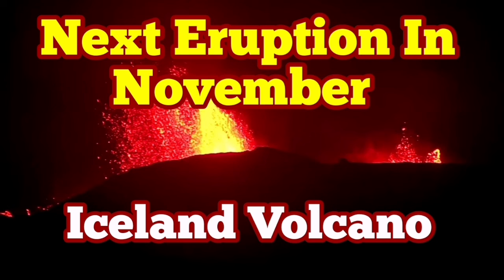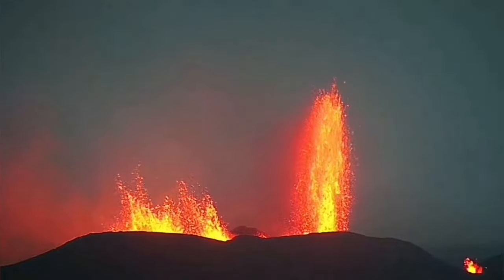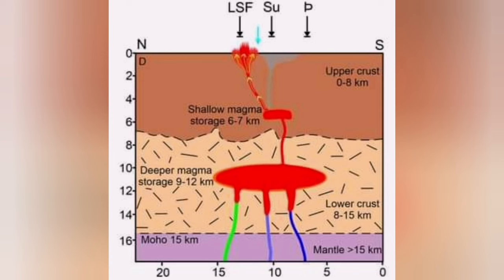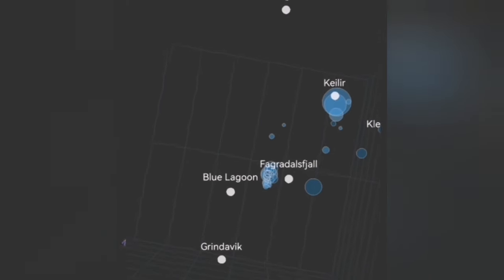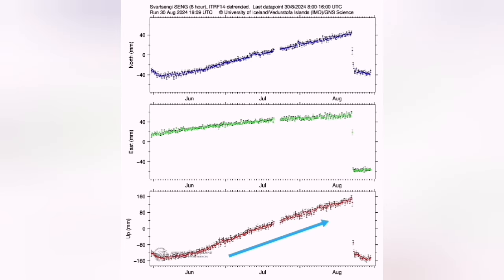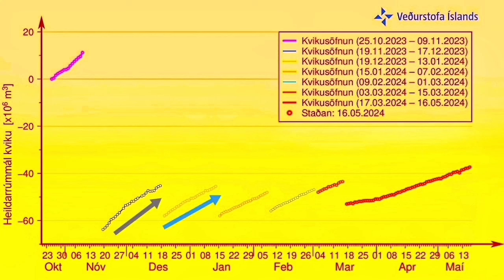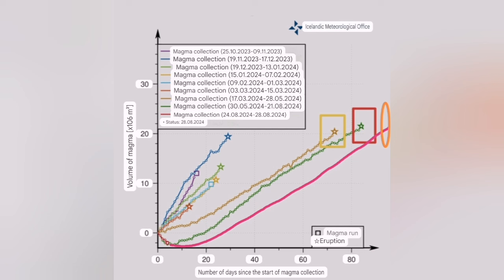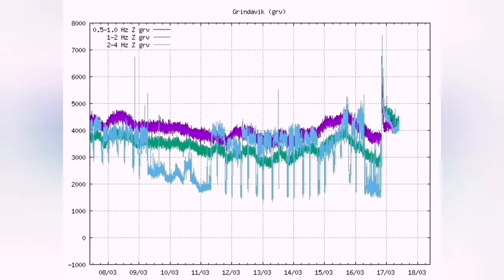Next Eruption In November, New Magma Accumulation Cycle Started, Iceland Volcano Eruption Update